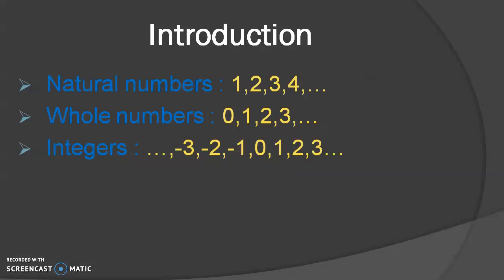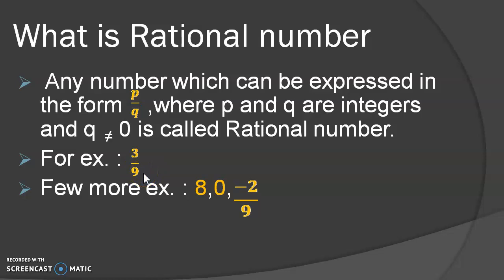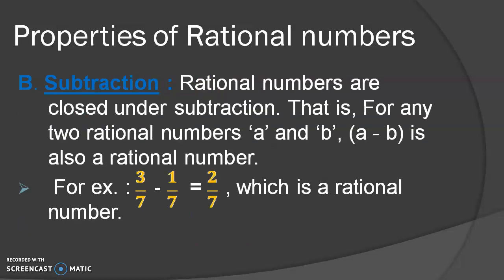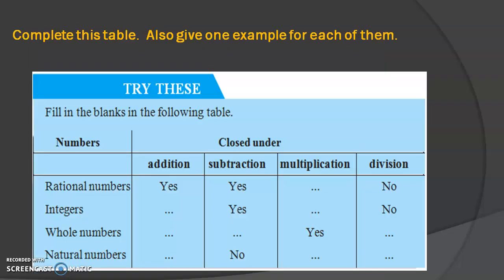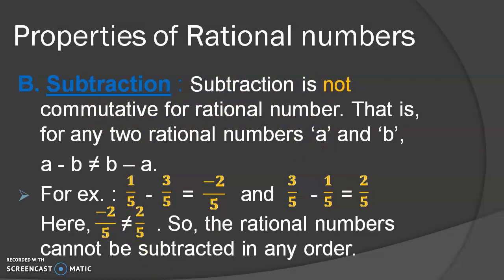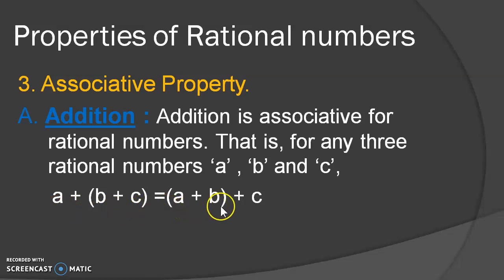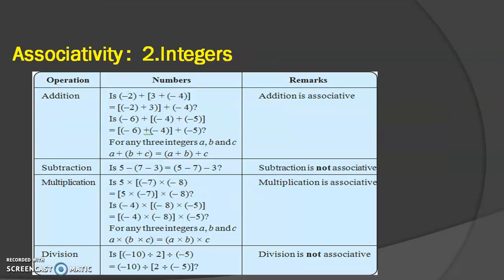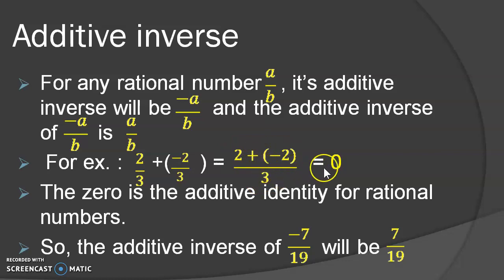Lokbharti English School | Class 8 | Mathematics | Chapter 1. Rational Numbers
This video includes the introduction to Rational numbers. It also includes various properties of Rational numbers namely 1.
Closure, 2. Commutativity 3. Associativity, 4. Distributivity of multiplication over addition and subtraction. It also explains Additive inverse and multiplicative inverse.